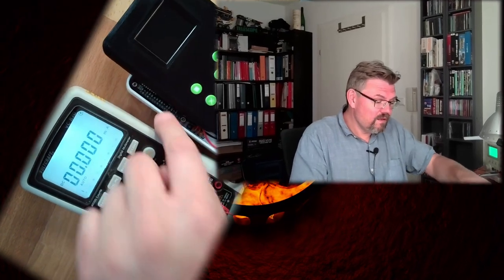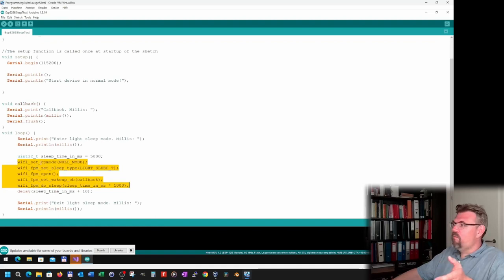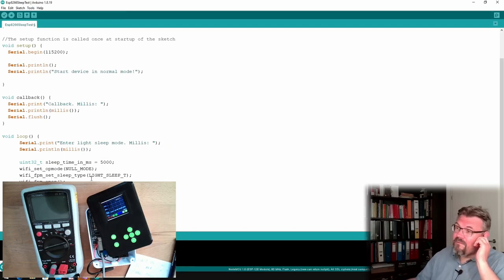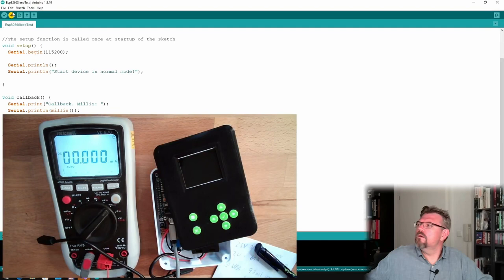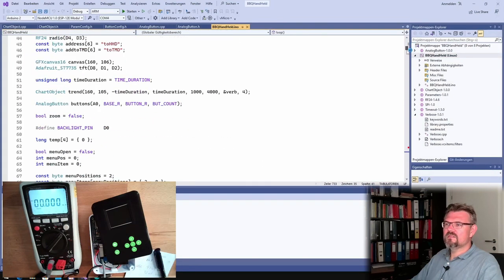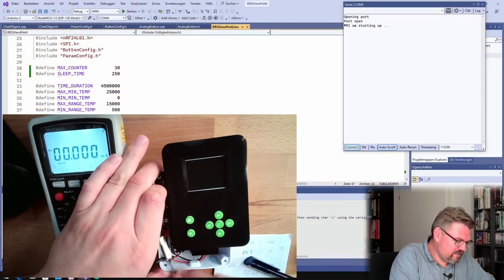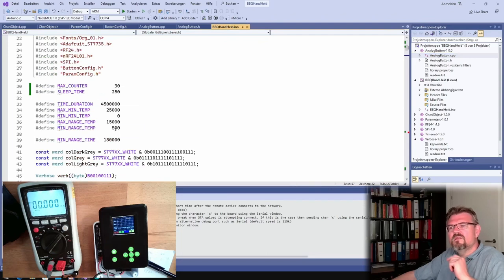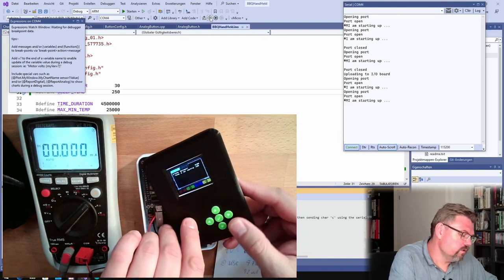PRBBQ 34: Sleeping Handheld Device wtih ESP8266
Natrually I want to save as much energy as possible to make the batteries last longer. So I here try a sleep mode of the used ESP8266 contoller.